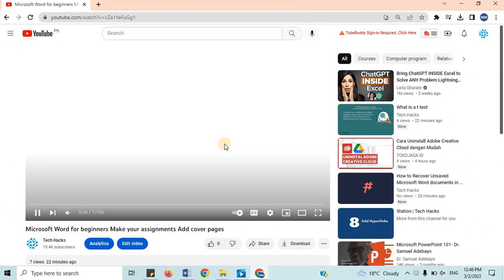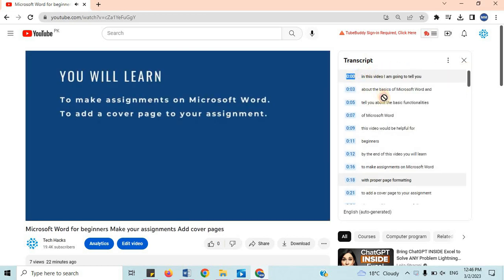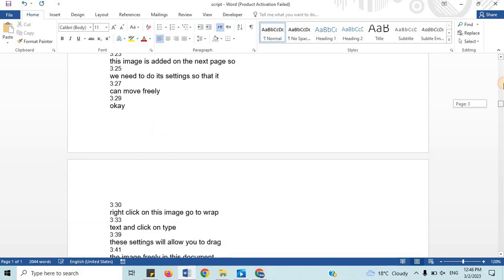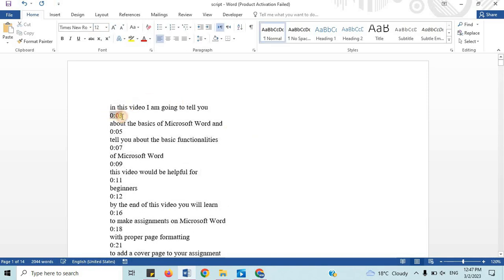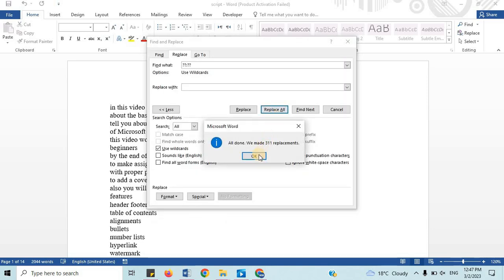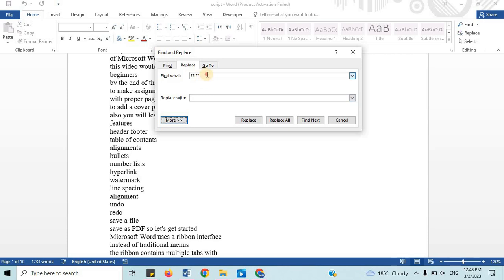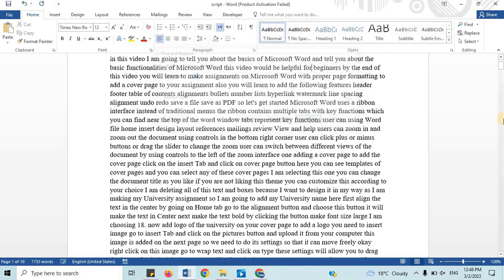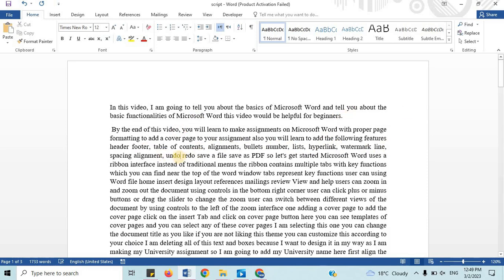How to Edit YouTube Video Transcript in Microsoft Word | Remove Timestamp from Text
How To Edit YouTube Transcripts In Microsoft Word
Editing YouTube Transcripts in Microsoft Word